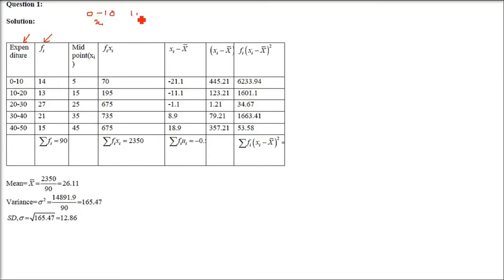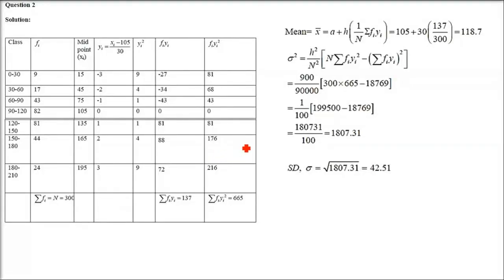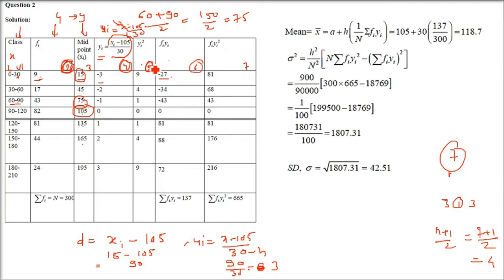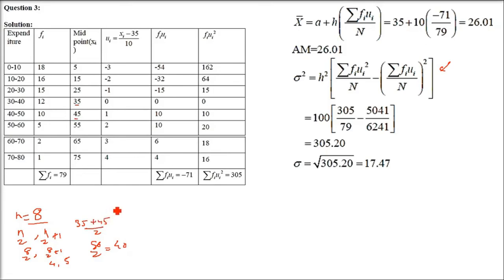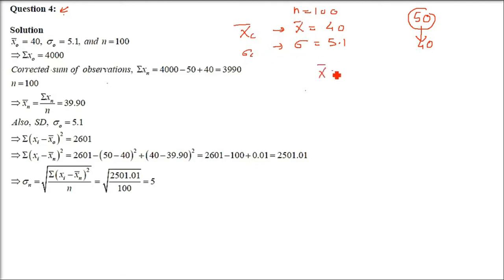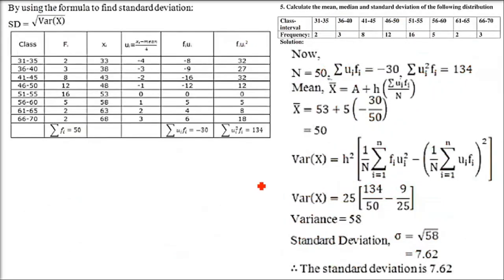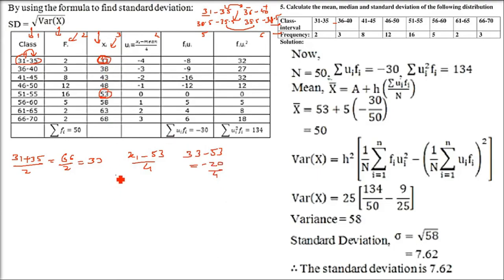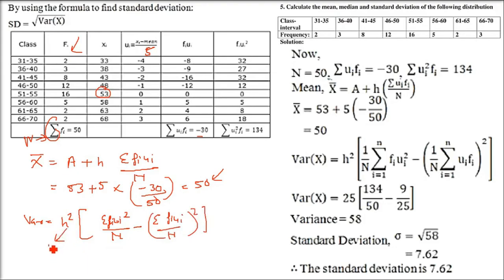RD SHARMA SOLUTIONS CLASS 11 CHAPTER 32 Statistics Ex 32.6